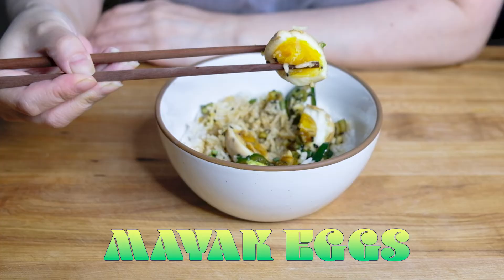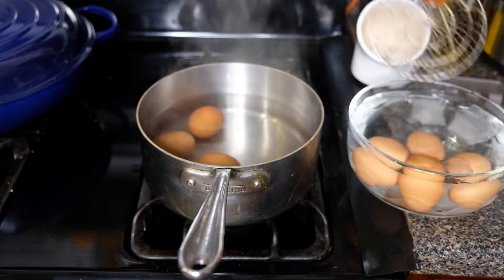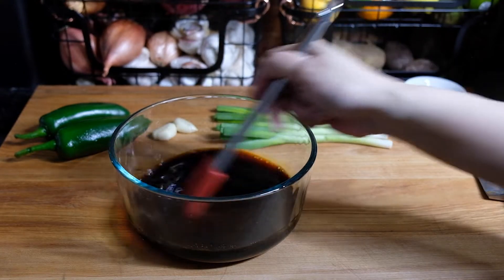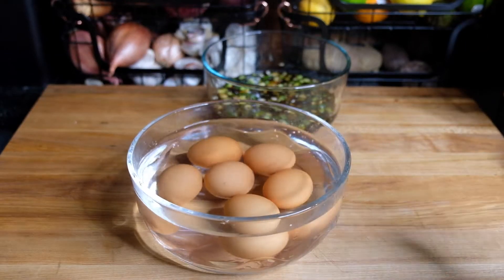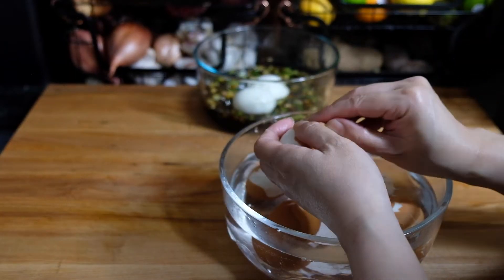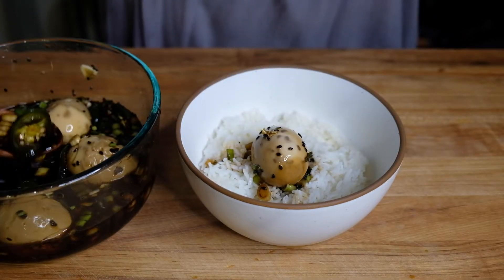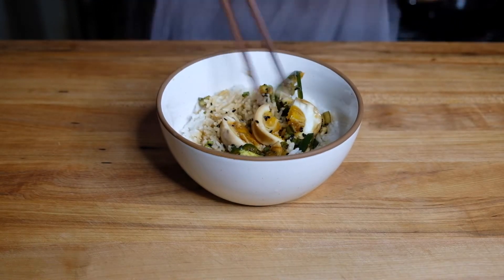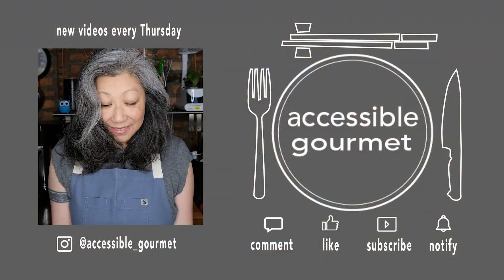Mayak Eggs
This recipe couldn't be simpler. Medium boiled eggs (jammy yolks for the win!) marinated in a soy based sauce flavored with sugar, garlic, scallion and chili...that's it! Simple, satisfying and oh so delicious.

Ingredients:
6 large eggs
1 TBS white vinegar
1/4 cup sugar
1/2 cup soy sauce
1 TBS dark soy sauce
1/2 cup water
4 scallions - chopped
2 cloves garlic - minced
1 - 2 jalepenos - sliced into discs

Equipment:
pot to boil eggs
bowl with lid to marinate eggs
knife to chop all of those aromatics
spoon or spatula